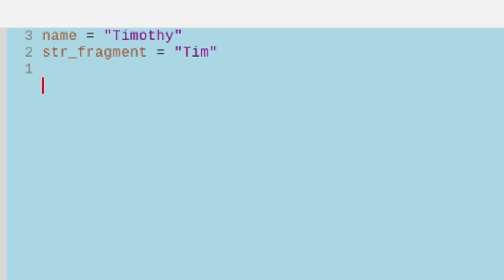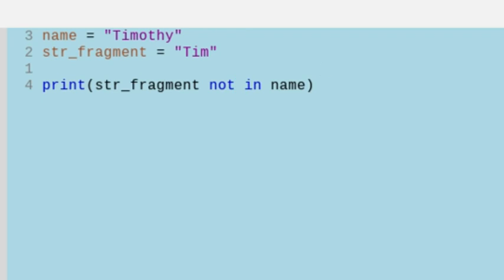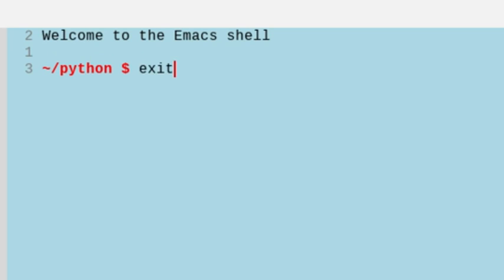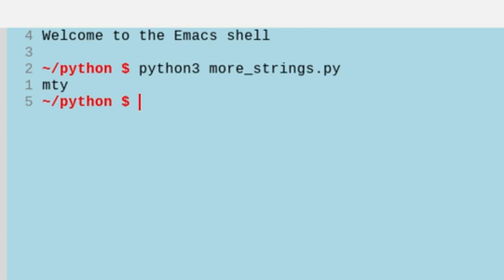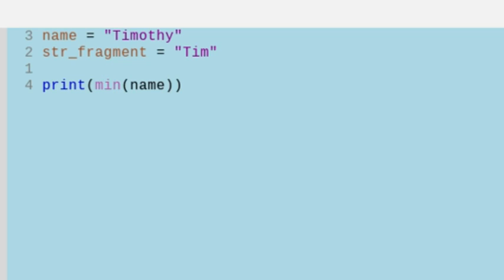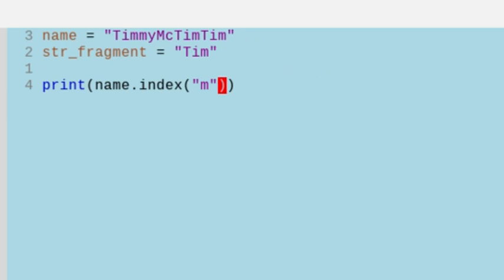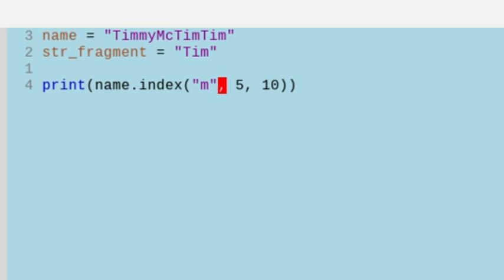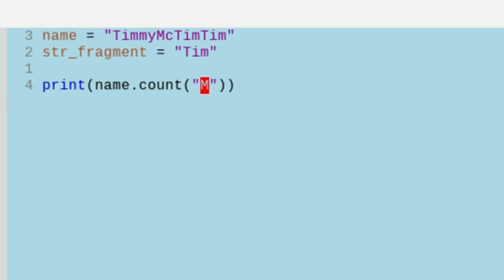Python More String Manipulation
In this video I discuss more string manipulation in python including the "in", "not in" methods, multiplying a string, finding the first occurrence of a character in a string, taking a slice of a string, taking a slice of a string with a step in the slice, finding the minimum (ASCII value) and maximum (also ASCII value) of a string, finding the first index of a character in a string with and without a range specified, and counting the times a character occurs in a string.